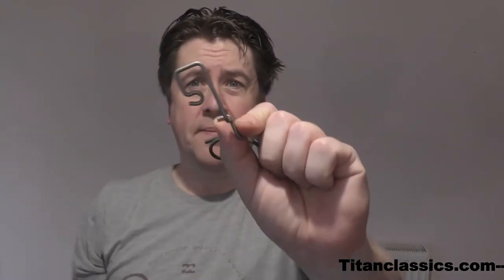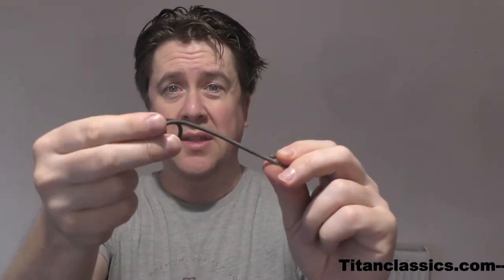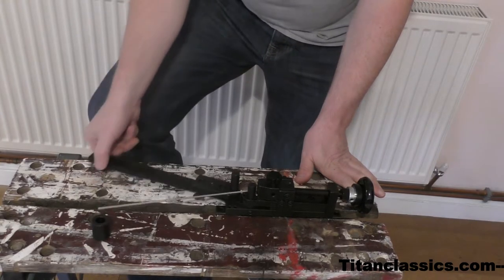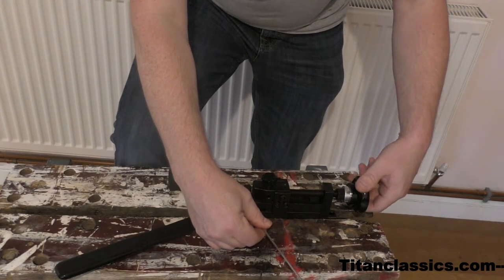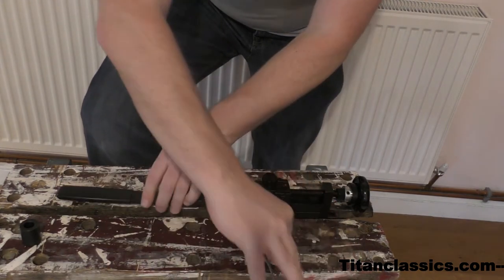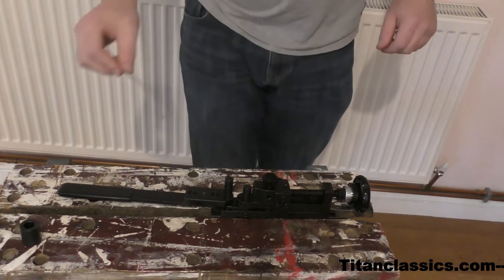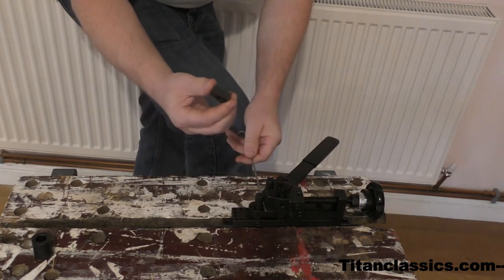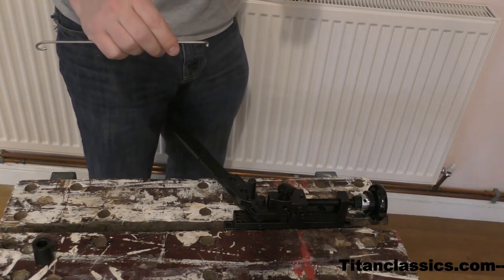Wire bender bought of eBay and first try and bending Titanium wire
I bought a wire bending and strip metal bending tool from eBay for £92 and this is my first attempt at bending grade 5 titanium wire.
I had expected it to snap the wire at any moment but the results turned out better than expected.
I'm not sure it'll give professional results for right angles but for say the cable holder on the Bandit 1200 it'd give great results with a little bit of practice.